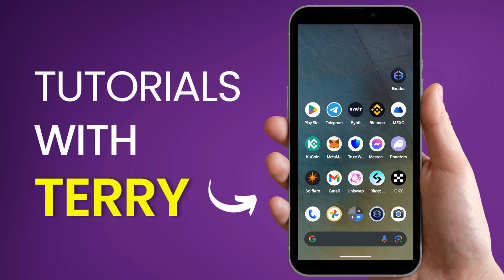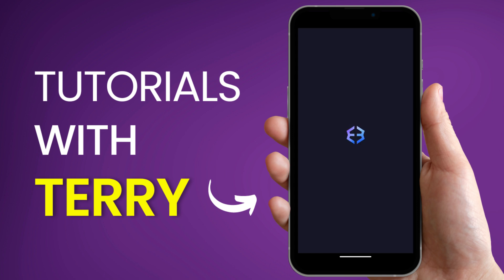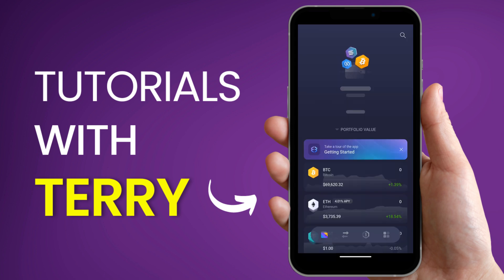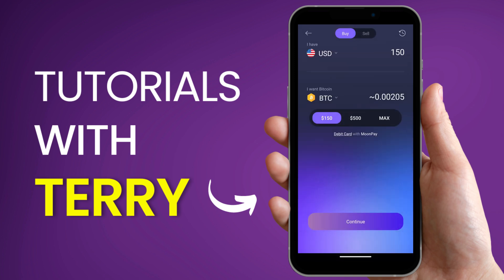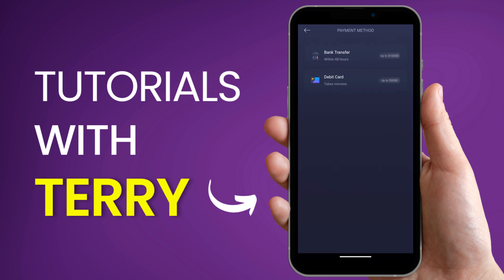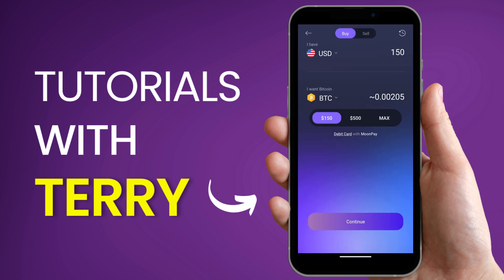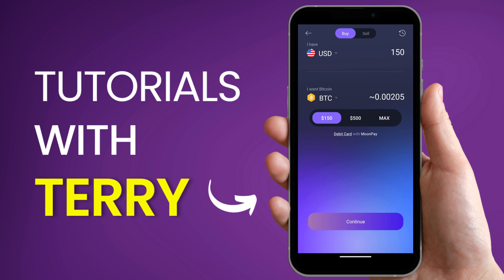How to DEPOSIT On EXODUS WALLET - 2024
How to DEPOSIT On EXODUS WALLET.

In this quick tutorial we will show you how you can deposit on your Exodus Wallet.